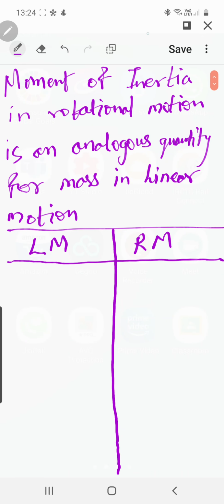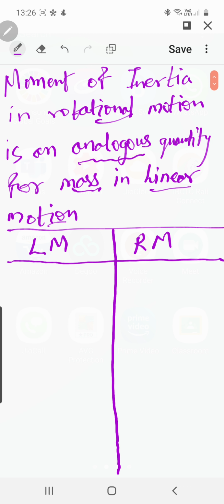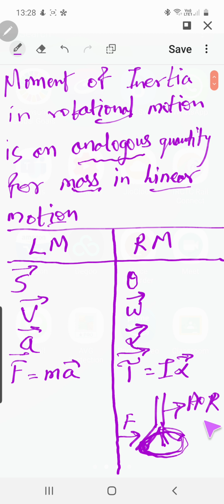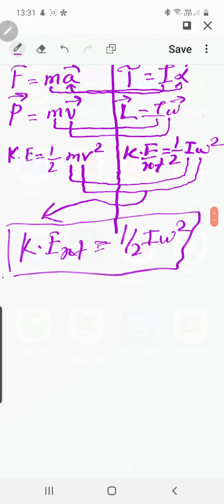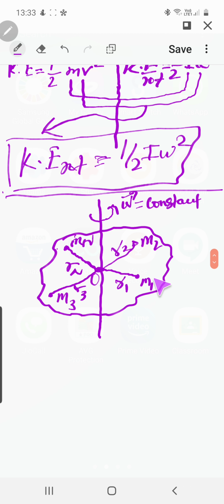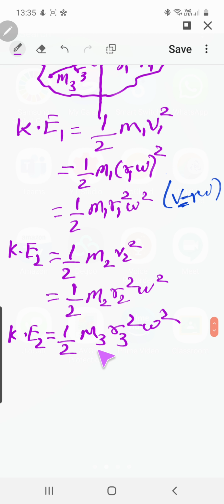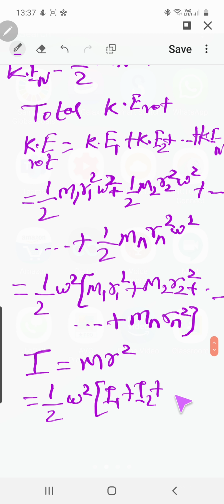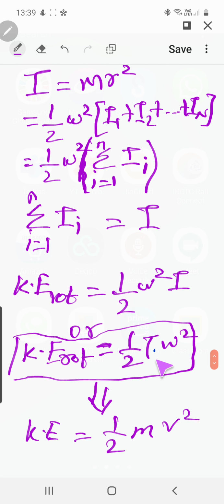Analogy of moment of Inertia in Rotational to mass in Linear motion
Expression of  Kinetic Energy  of Rotating Object